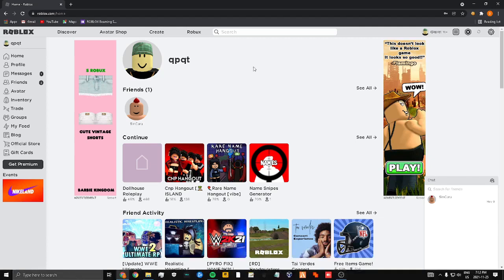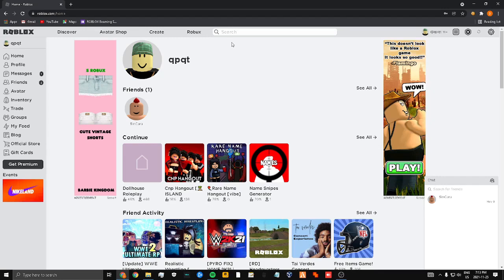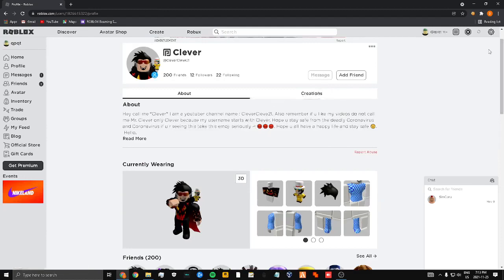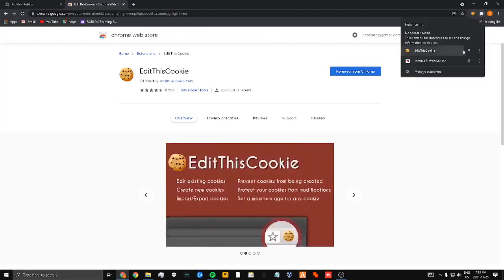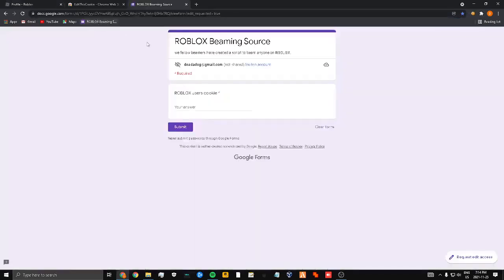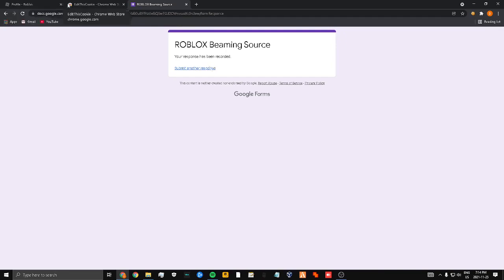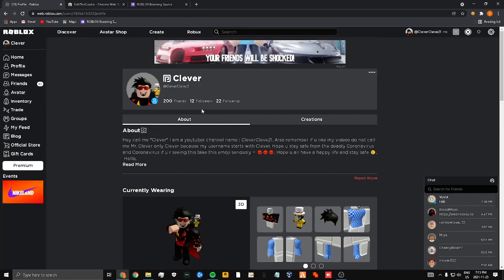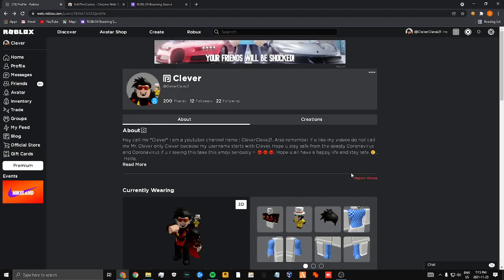How to beam ANYONE in Roblox! 2022